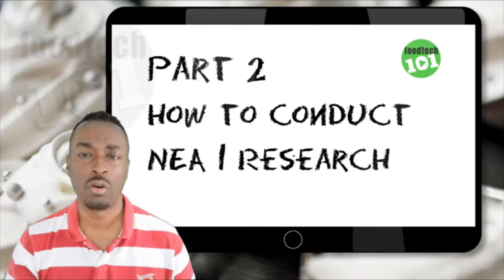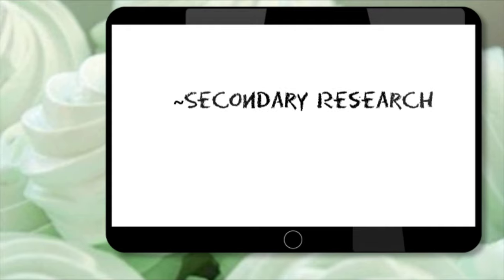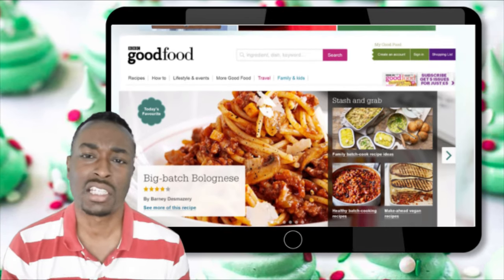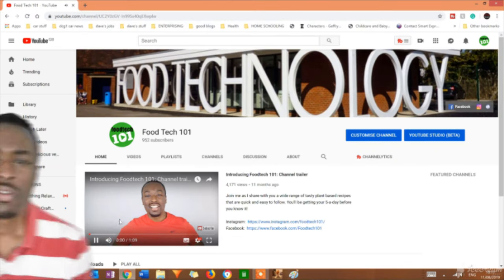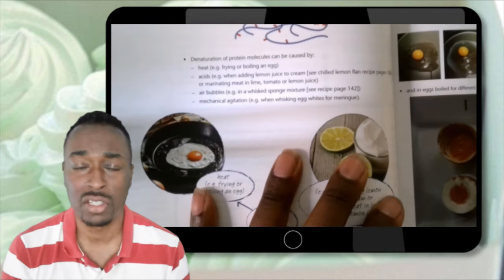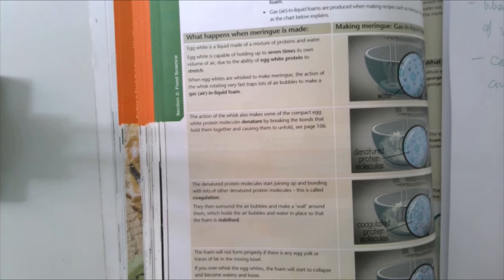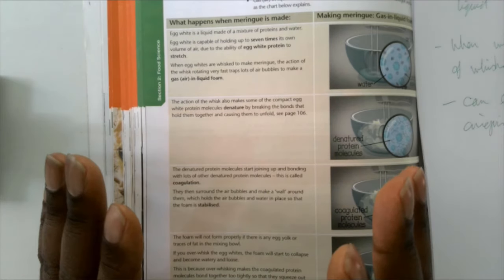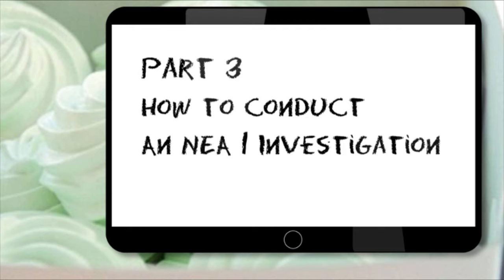GCSE Guide: How to conduct NEA1 research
Books you will need:
Student book
Student book
Revision guide
Revision guide

In this video we will explain the different categories of research and how to extract the information you need from it.